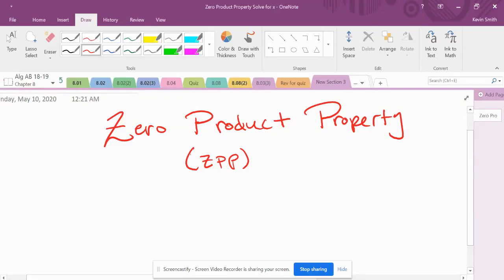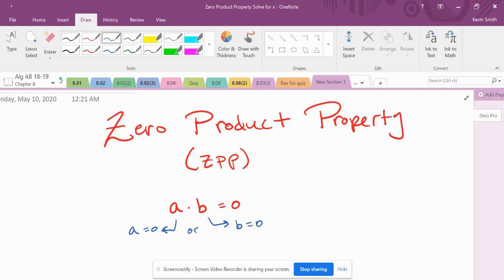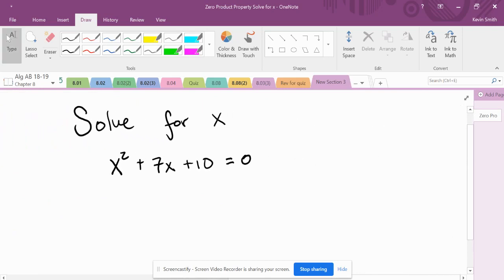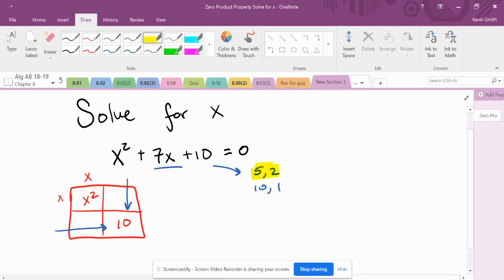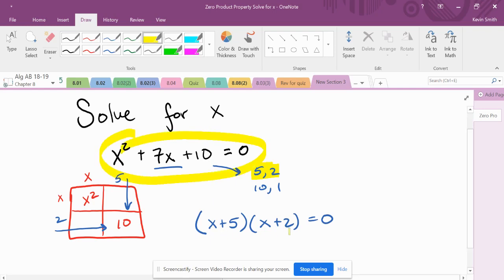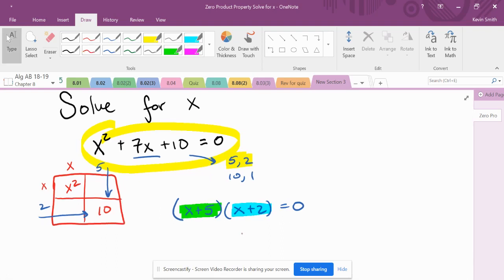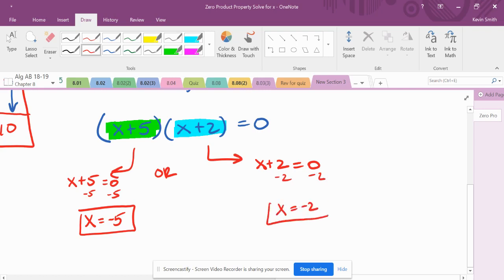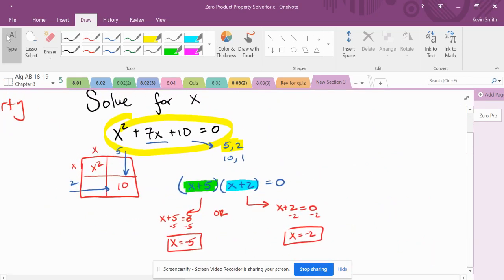Algebra AB - ZPP Recap Video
Algebra AB - 05/11/2020 - Monday - ZPP Recap Video